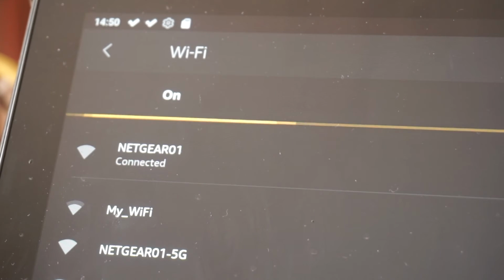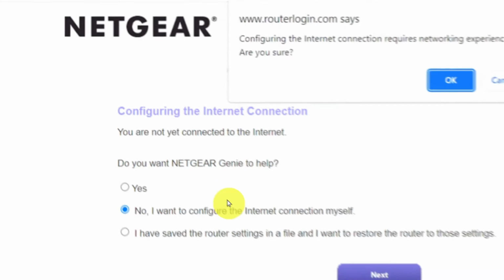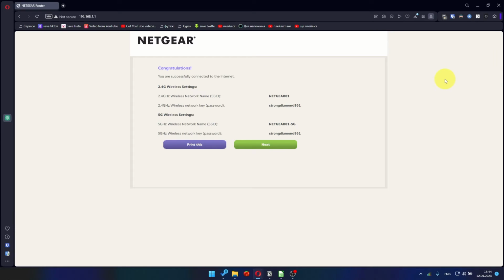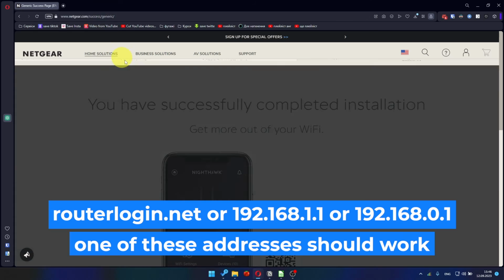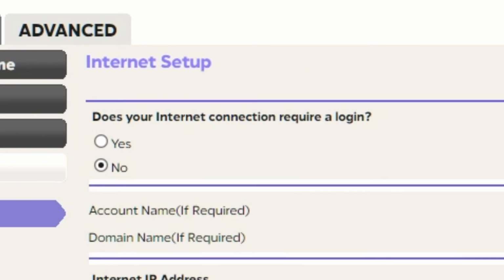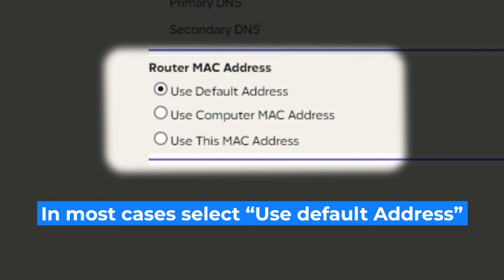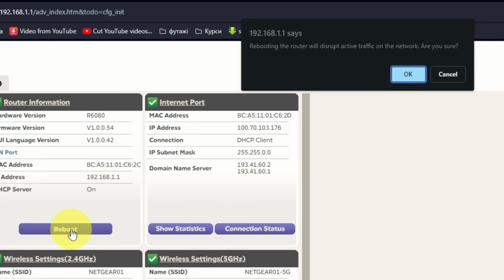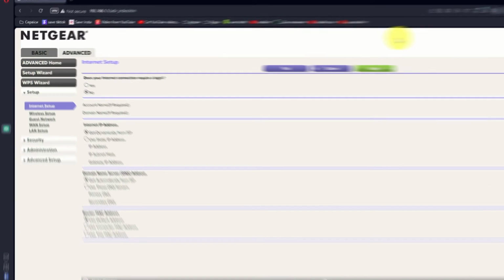✅ How to Set Up NETGEAR R6250 Smart WiFi Router AC Dual Band Gigabit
In this video, I will show you how to set up NETGEAR  R6250. First, I will show you in detail how to connect computer to router with ethernet cable. Then  how to login into your routers setting. How to set Wifi Password, how to change WiFi name and password and how to reset a router.

🟡BTC: bc1q6lxzusxt27nl25fwcluw7g72uveat2gr7q4as7
🟡ETH: 0xA93CabcE97Ec2c20fc08382283a2CC95d6579EFB
🟡USDT (TRC20): TANkFPkipQ66cFacAe85PiZSq6cEJfBBRQ
🟡USDT (ERC20): 0xA93CabcE97Ec2c20fc08382283a2CC95d6579EFB

Chapters:
00:00 – Intro
00:21 – Connect the router Netgear  R6250
01:21 – Reset settings on the router Netgear  R6250
01:53 – Install the router Netgear  R6250
03:10 – Setup the router Netgear  R6250

Video with different versions of the personal account firmware:
Gaming firmware – coming soon
Via the Nighthawk app  – coming soon

How to install the router Netgear
how to setup router after reset Netgear
how to set up router after factory reset Netgear
how to setup a wifi router Netgear
how to set up an internet router Netgear
how to set up a new router Netgear